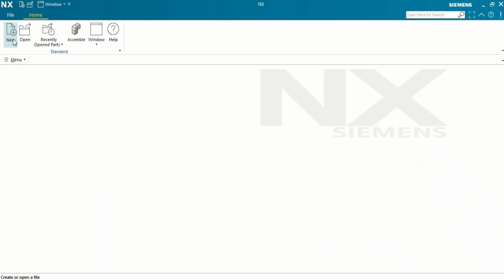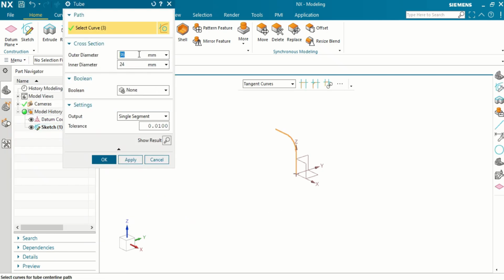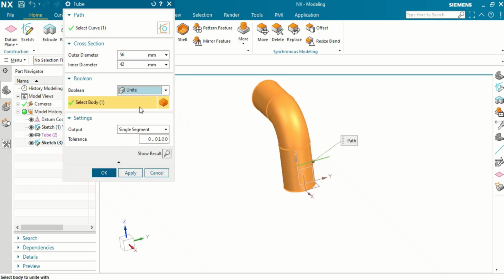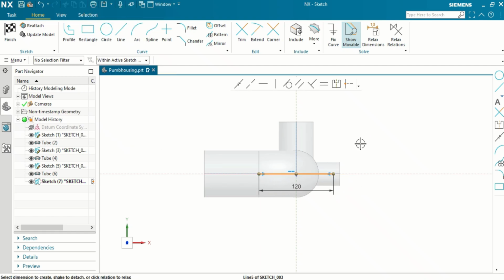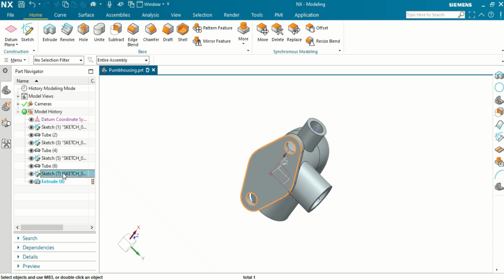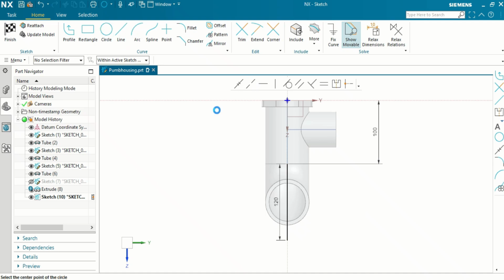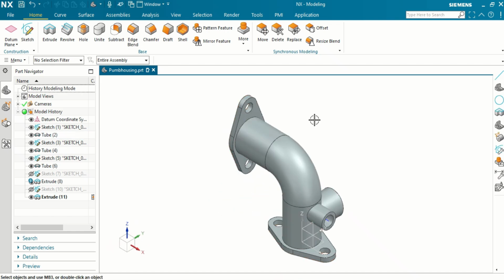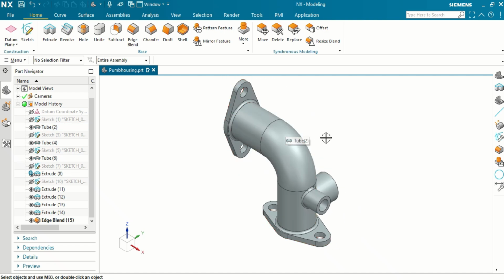NX CAD Tutorial: 3D Modeling Pump Housing Tube Feature | Step-by-Step Guide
Learn how to create a Pump Housing Tube feature in NX CAD with step-by-step 3D modeling guidance. This tutorial covers sketching, extruding, and refining the housing tube design, making it perfect for beginners and intermediate CAD users. By the end of this video, you’ll understand the workflow for modeling mechanical components in Siemens NX CAD and gain confidence in applying these techniques to your own projects.